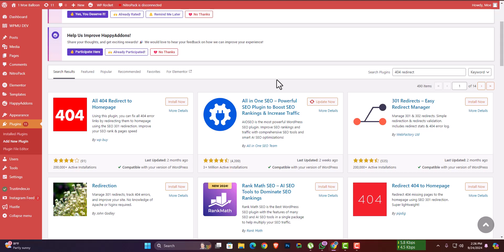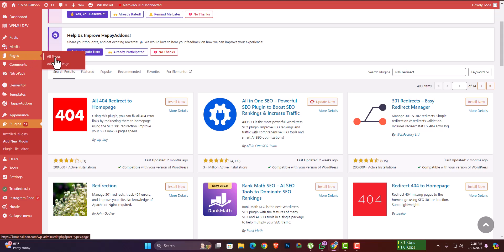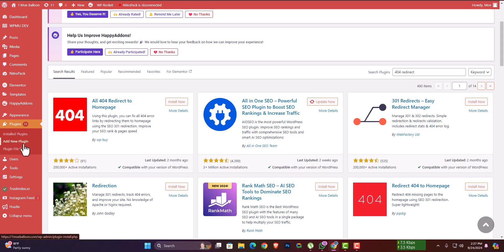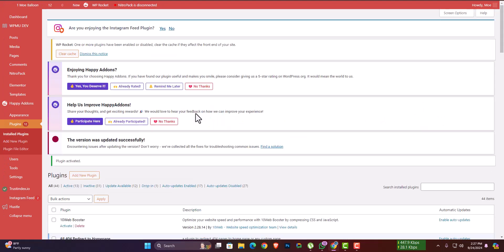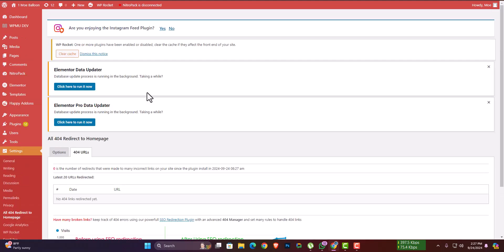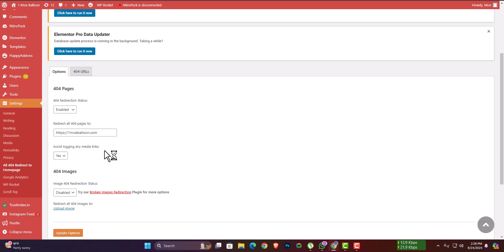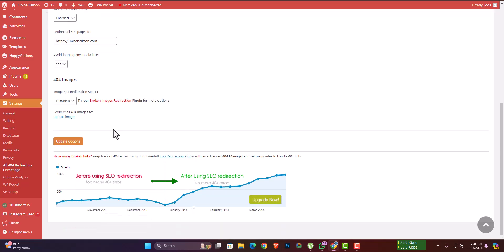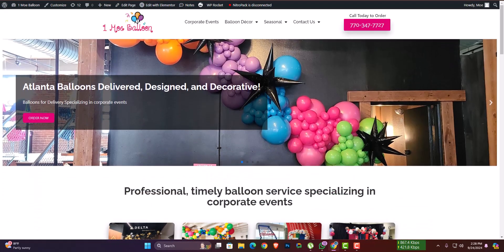How To Redirect All 404 Pages To Homepage In WordPress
Redirect all 404 missing links to the homepage using a 301 redirect. This means all broken links will still count towards your site’s SEO ranking.

We designed this plugin to be very lightweight. There are no options or settings (or annoying banner ads trying to sell SEO services). Simply activate the plugin and you’re done! It will redirect 404s silently in the background without slowing down your website.

Features
Works with any theme.
Works on any host.
Super lightweight (will not slow down your site).
No logs (fully GDPR compliant).
Helps with SEO.
Unlike other plugins, this is 100% free and we do not sell upgrades/marketing.